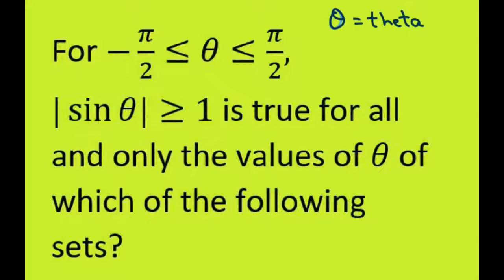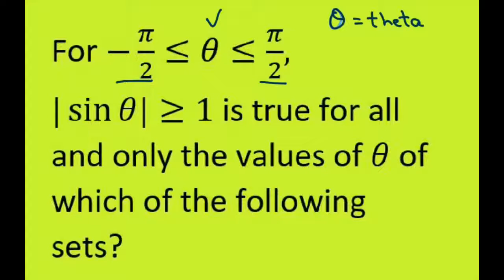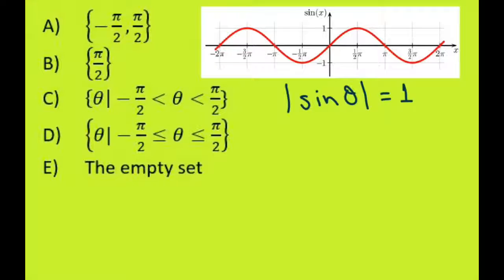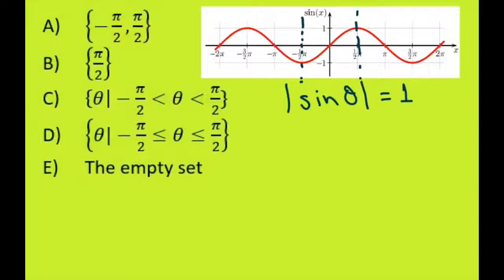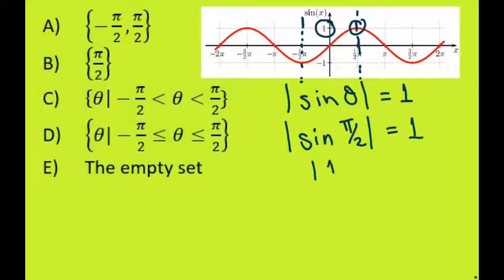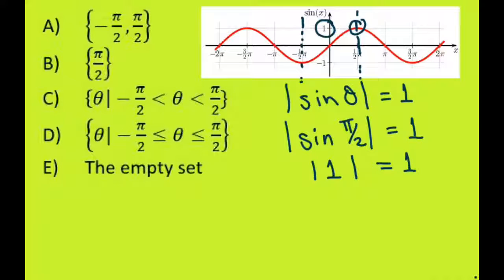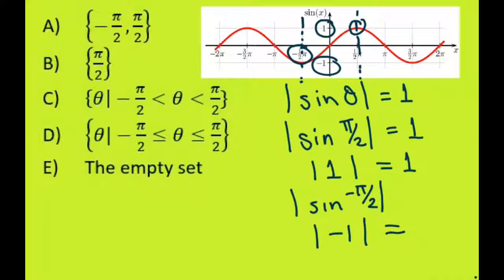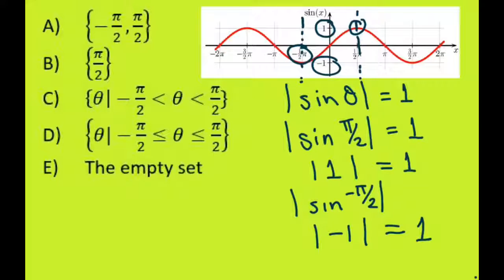Where are the values of absolute value of sine x = 1?